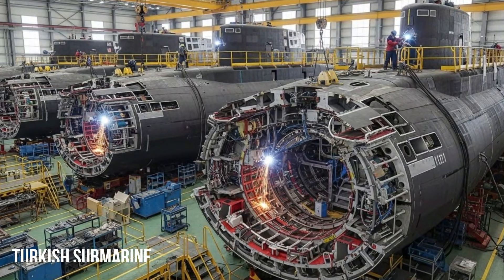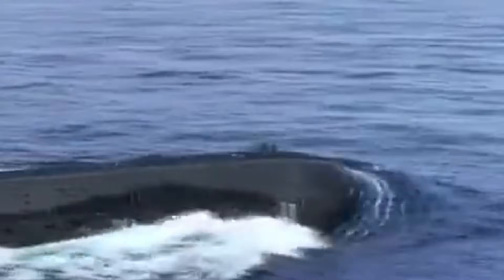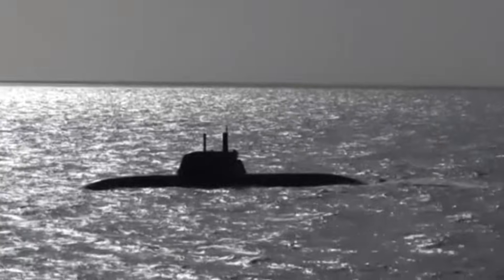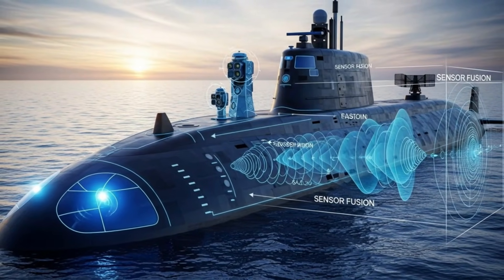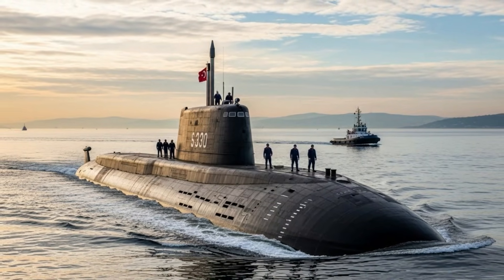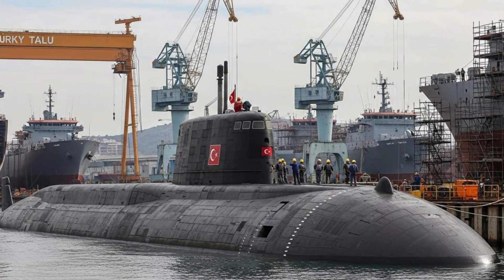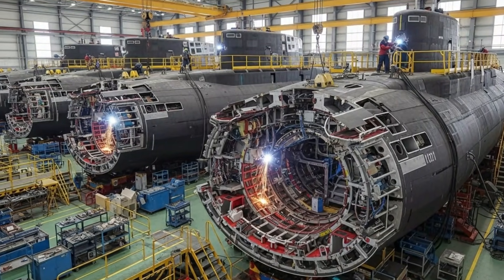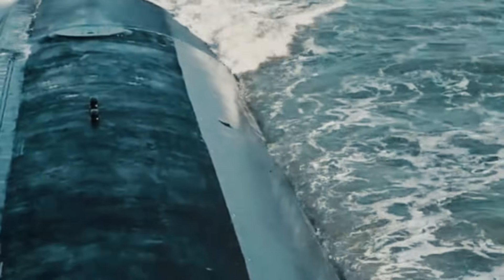Türkiye Launches New Submarine! 10 Advanced Features of Türkiye's Newest Submarine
Turkey has entered a new era of naval power with the development of its next-generation submarines. As maritime security becomes increasingly complex, modern submarines are no longer simply underwater vessels but highly sophisticated platforms that integrate stealth, advanced sensors, artificial intelligence, and lethal weapons systems.

Turkey's newest submarines, particularly those belonging to the Reis-class and the upcoming MİLDEN program, are being explored. Here are 10 advanced features that define Turkey's newest submarines, highlighting how they combine stealth, endurance, intelligence, and firepower to meet modern naval challenges.